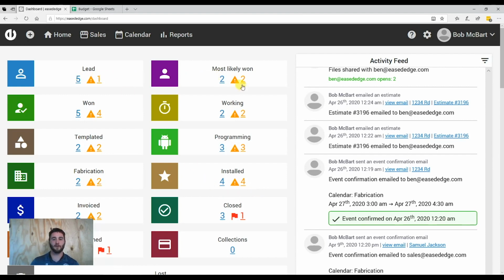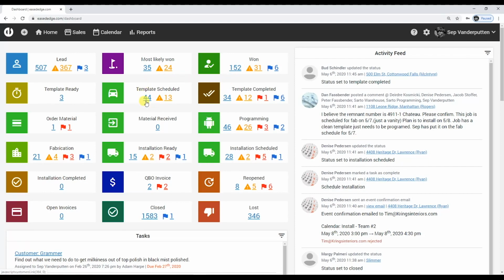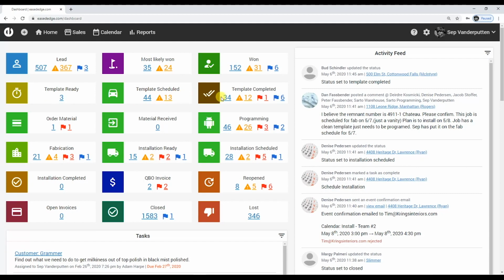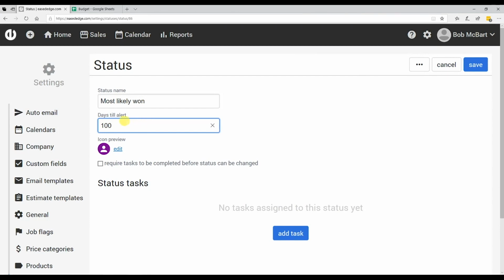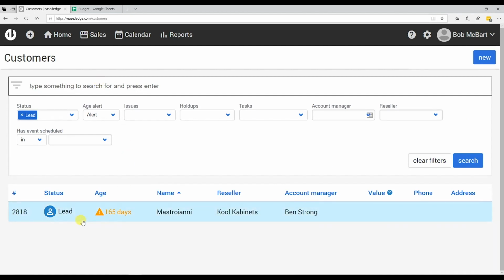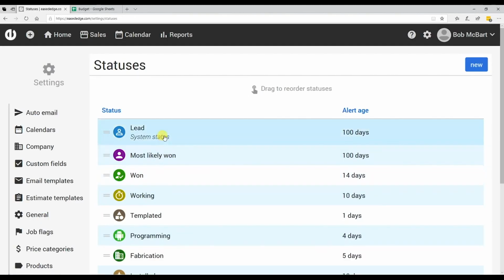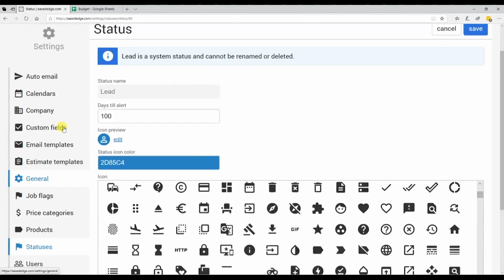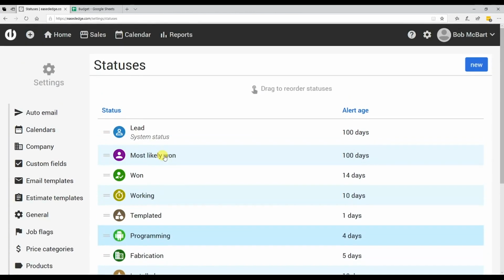EasedEdge - 4 - How to Set up Your Workflow Statuses